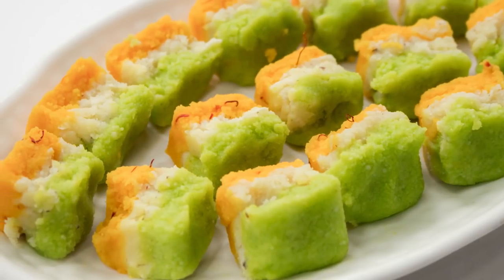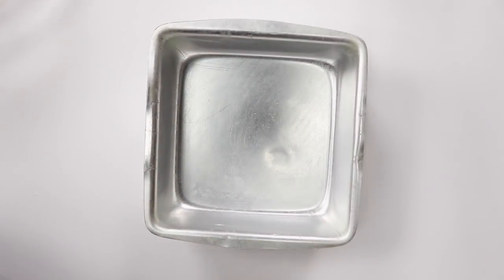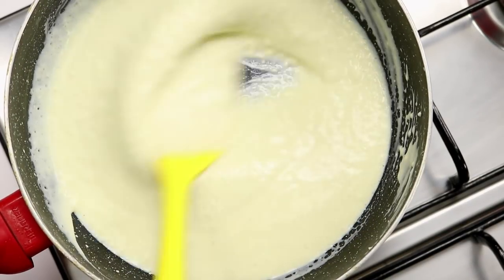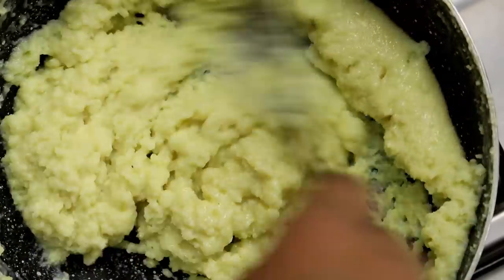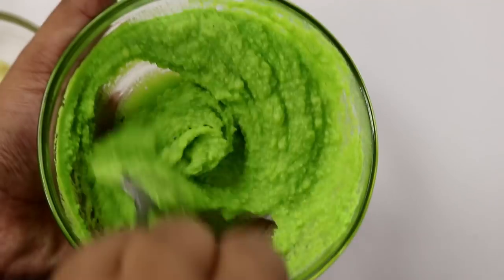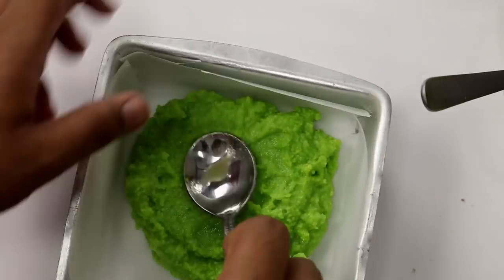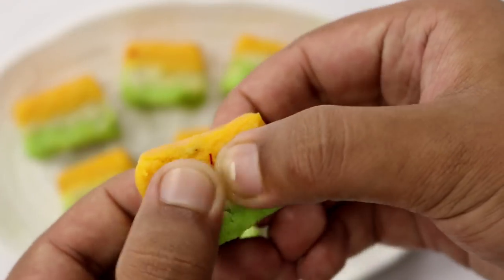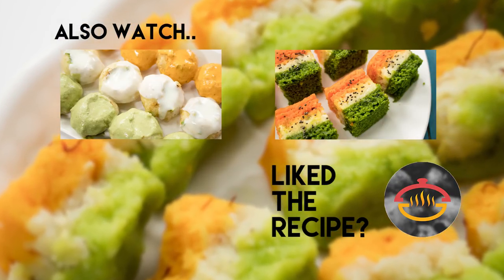Tiranga Barfi Recipe | Indian Independence Day Special Tricolor Milk Burfi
Happy Independence Day to all! Let's celebrate this great day in our Indian history by this beautiful Milk Barfi. Drenched in the colors of patriotism is the Tiranga Barfi. This recipe of mawa burfi is easy to churn out, and a hit amongst all mass. So, why not try this sweet dish and drench yourself in the colors of the Indian Flag! Jai Hind! Vande Mataram :)

Ingredients
Milk - 1 cup/250 ml
Milk Powder - 2 cup / 200g
Ghee - 3 tbsp / 45g
Sugar - 1/2  cup
Unsalted Pistachios - 2 tbsp (boiled, peeled and pureed)
Dry Coconut - 3 tbsp (fresh can be used)
Saffron strands - pinch